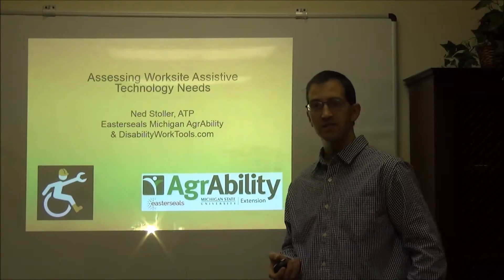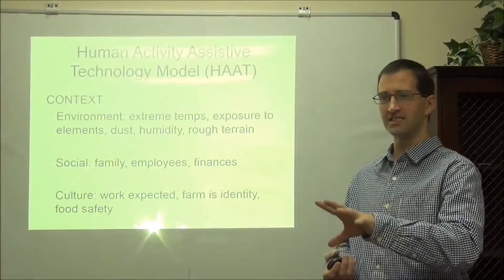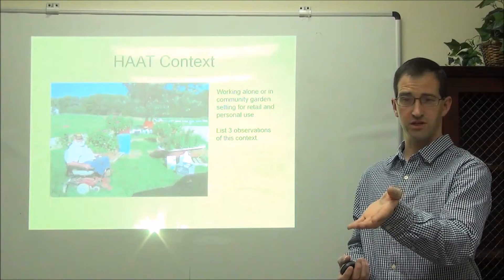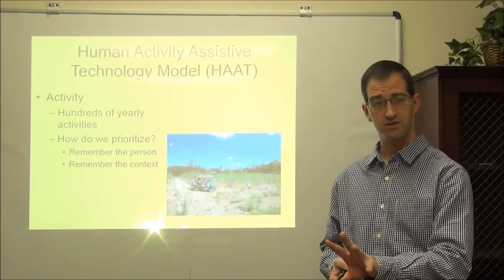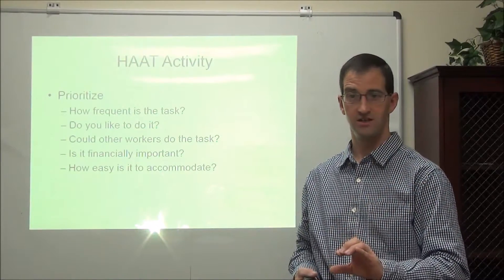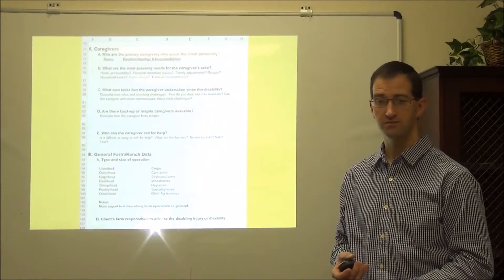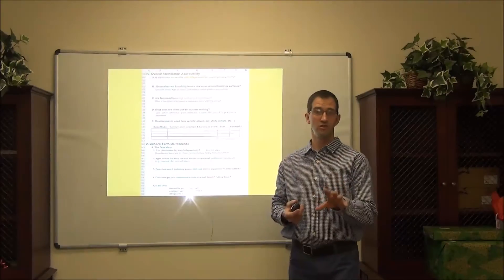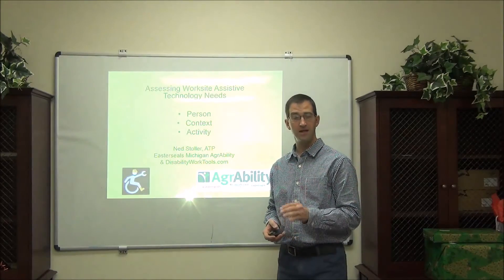Ned Stoller HAAT training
Human Activity Assistive Technology (HAAT) training conducted by Ned Stoller, Director of Michigan AgrAbility, in January, 2017. This training provides an excellent overview of how to effectively work with individuals with disabilities who desire to return to work. The training emphasizes the importance of having a holistic understanding of the individual, his or her needs, and his or her goals.